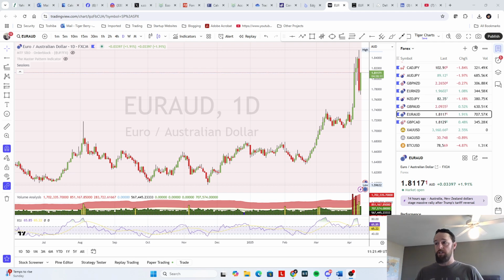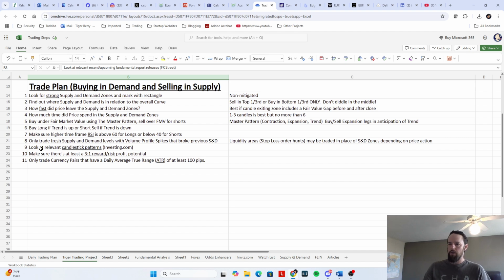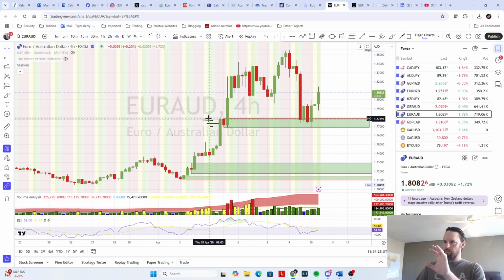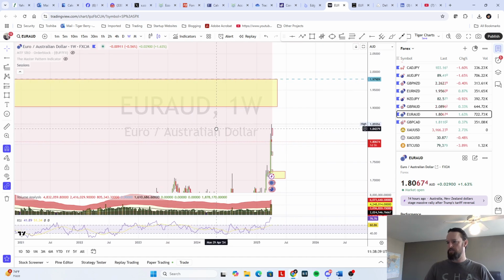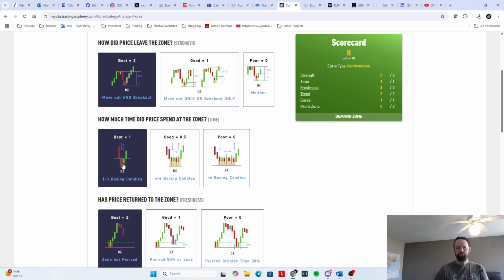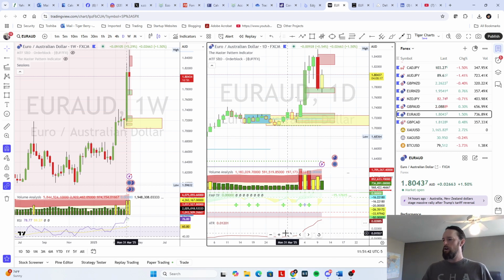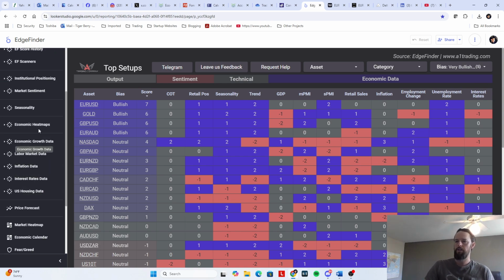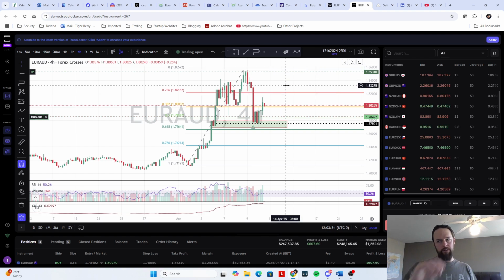Technical Analysis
Finally, we made it to the sexy part of trading!  This is the long-awaited video to show how to find good places on a chart to buy and sell.  Technical Analysis is all about timing your entries and exits.  This will show you how to do it!